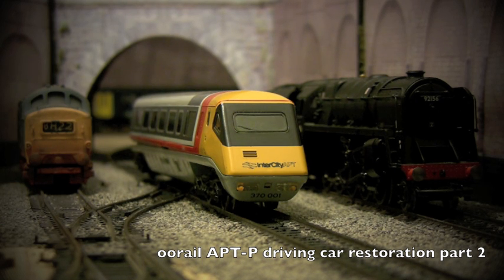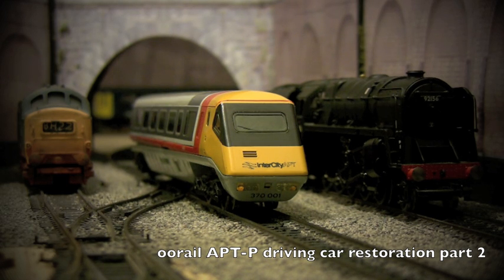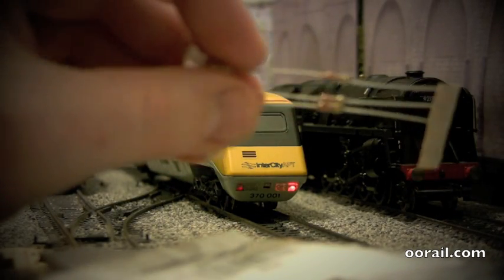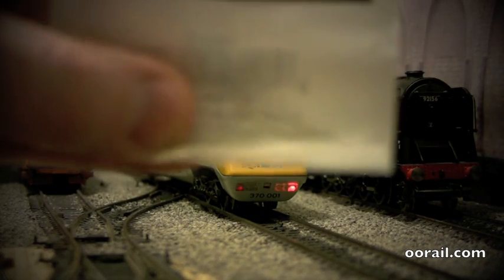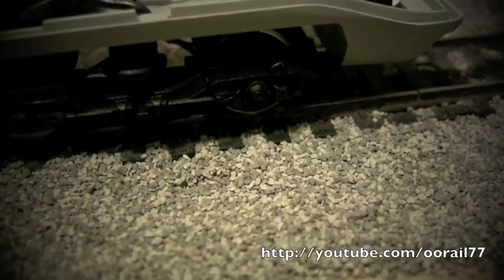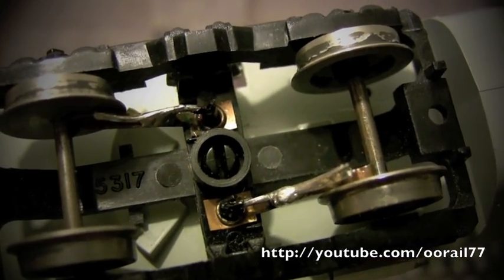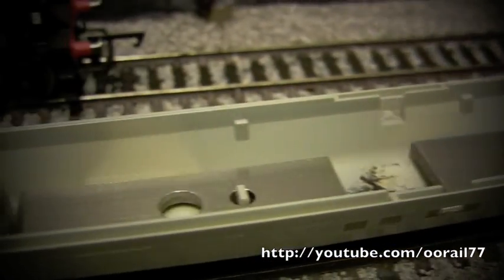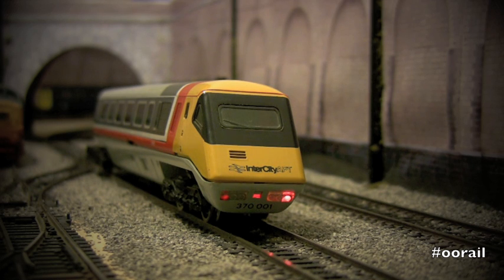oorail.com | Hornby APT Restoration Project - Directional LEDs - OO Gauge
This video from oorail.com continues the Hornby Advanced Passenger Train (APT) restoration project. The APT or Class 370 was an experimental high speed train that was in limited service during the early 1980s. Hornby released the model for a number of years during the same period. This video is second part in a series that looks to restore and enhance the APT set. This video concludes the look at the driving and trailing cars. It demonstrates how to replace the old filament bulb and diode setup with a more prototypical directional LED solution. The old bulb setup used a diode to light the bulb when the train was moving forward and leave the bulb unpowered when it was headed in the opposite direction. This video shows you how to use a 220 Ohm resistor, some wire, soldering iron and two square LEDs (one yellow and one red) to convert the old bulb to a directional (yellow going forward, red in reverse) solution.